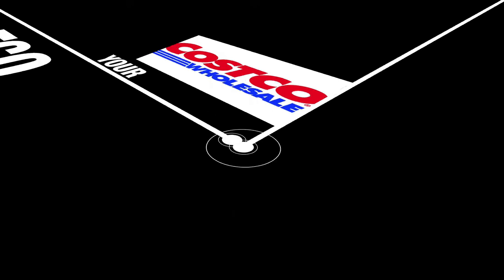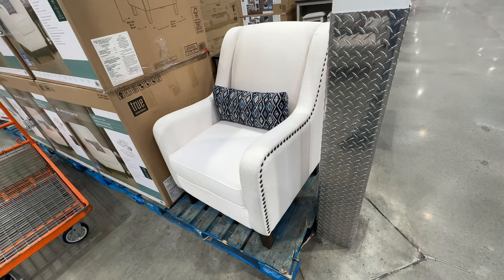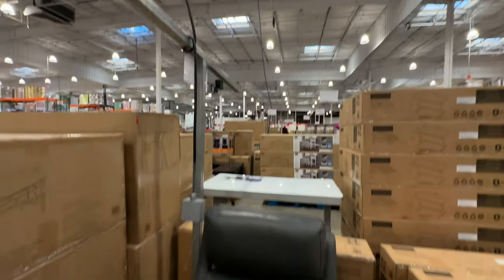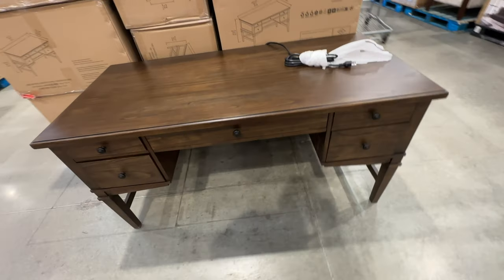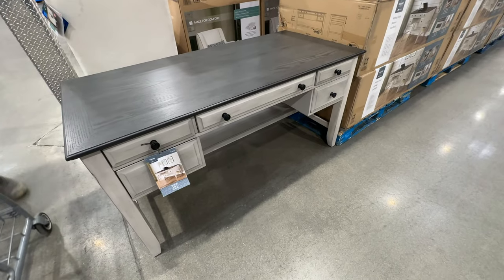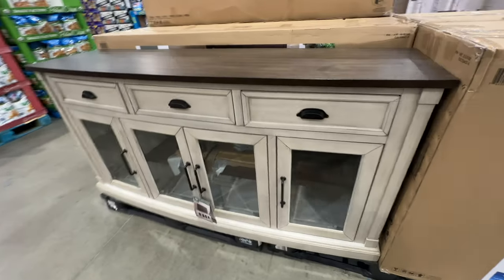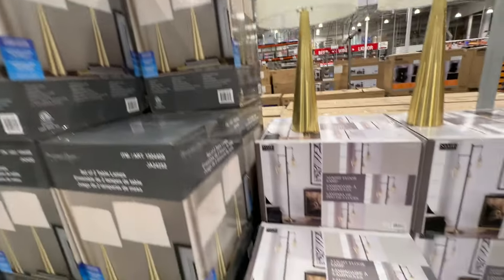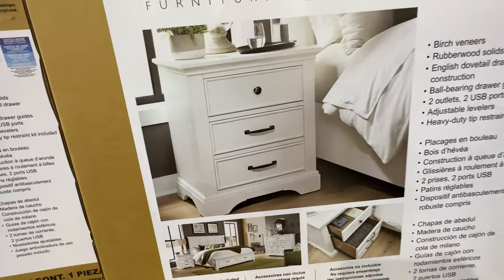Costco Furniture 2023 Walk with me